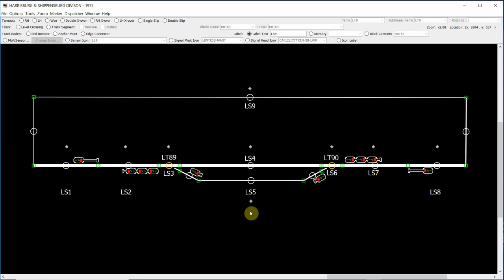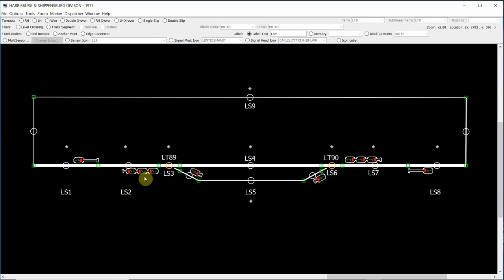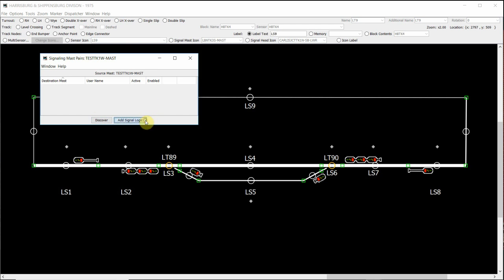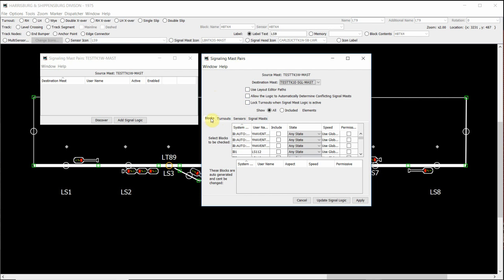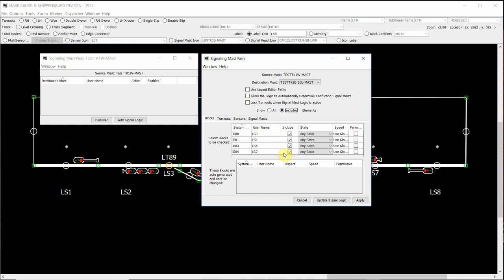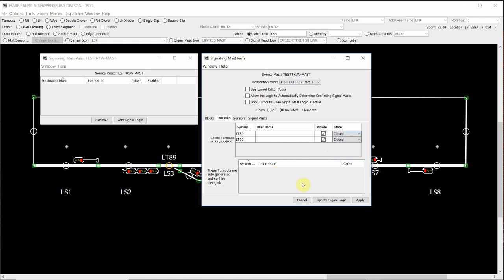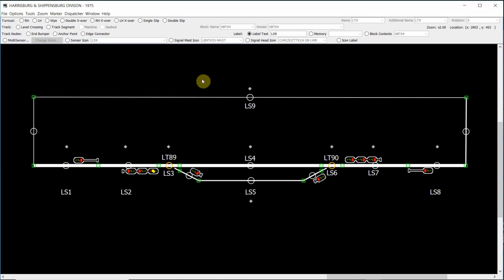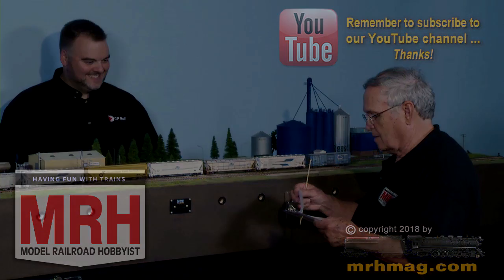6-Adding signal logic to the signals and track in JMRI Panel Pro | 6 of 7 | December 2018 MRH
- MRH author Jason Miller demonstrates the features of JMRI Panel Pro in a series of 7 videos. Here in video 6 of 7, Jason demonstrates how to add signal logic to your signals and track layout in JMRI Panel Pro. WARNING: THIS VIDEO DOES NOT STAND ON ITS OWN -- IT WILL MAKE NO SENSE APART FROM THE ARTICLE IN THE DECEMBER ISSUE OF MRH MAGAZINE.

Get more how-tos for model railroading on the Model Railroad Hobbyist website. This video is just part of the FREE December 2018 issue of Model Railroad Hobbyist magazine.